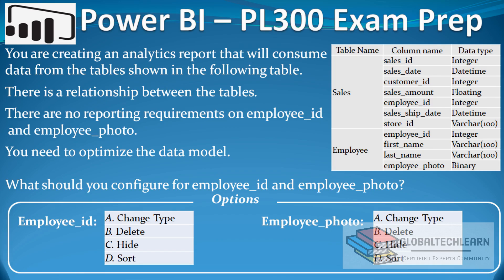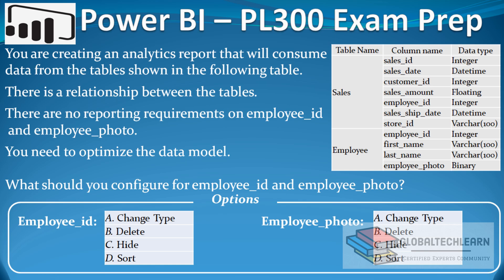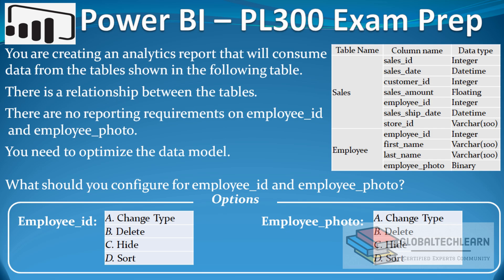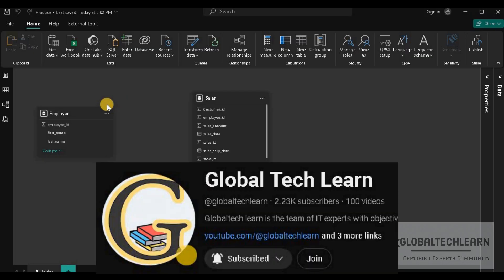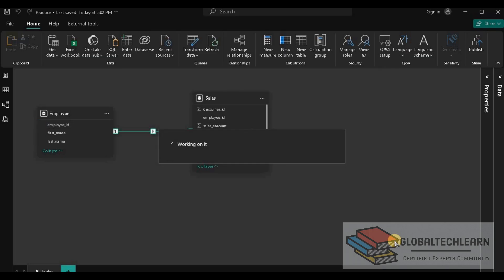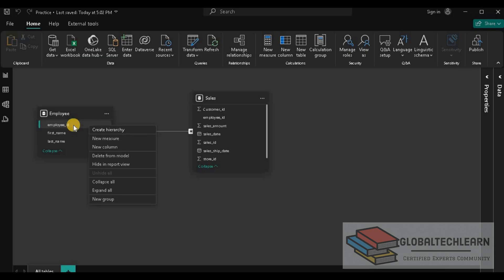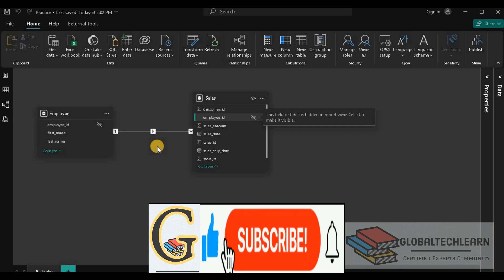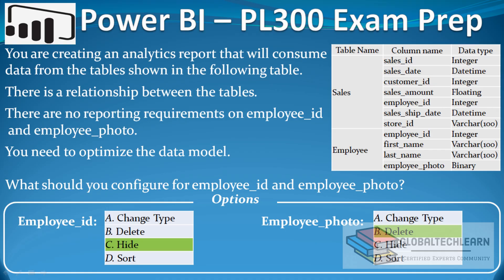PL 300 : Q67 - Power BI Optimize Model for Sales and Employee Data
At @globalTechLearn, in this video, we will learn how to optimize and reduce powerbi model size by removing unwanted data .

You are creating an analytics report that will consume data from the tables shown in the following table .
There is a relationship between the tables.
There are no reporting requirements on employee_id and employee_photo.
You need to optimize the datamodel .
What should you configure for employee_id and employee_photo?